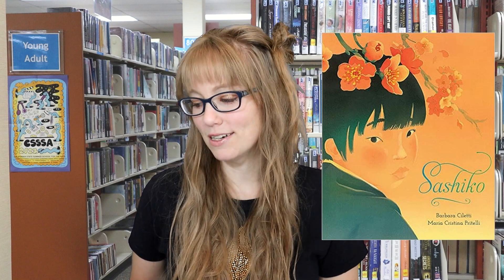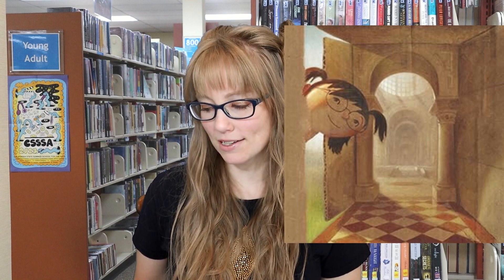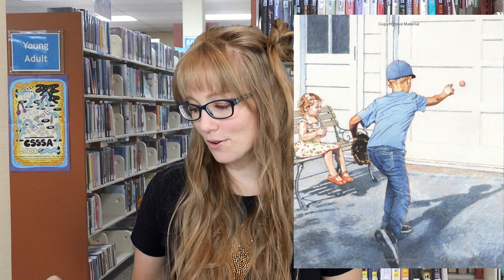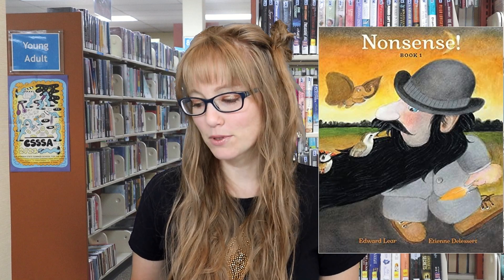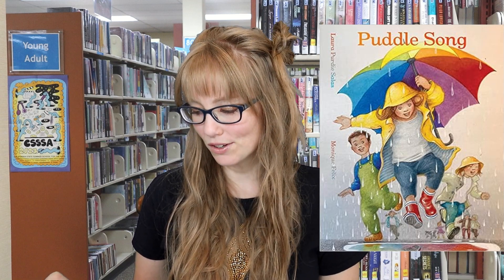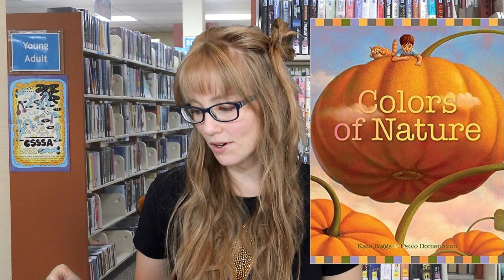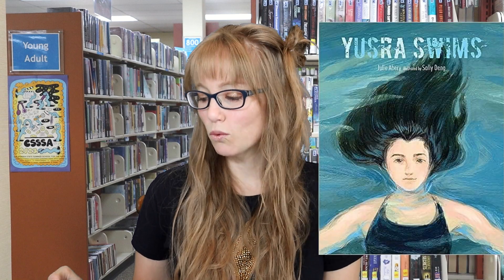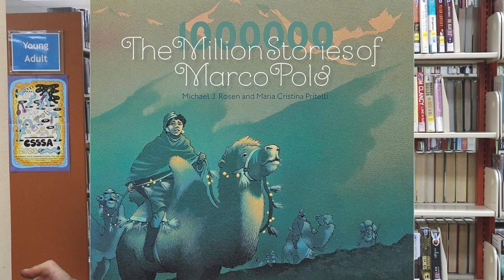Picture Books and Board Books | BOOK HAUL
Welcome to the Lake County Library YouTube channel! We hope you enjoy our videos. Please leave a comment to let us know what you think, and make sure to subscribe, and hit the "like" button and bell icon in the corner so you will notified when we post a video.

T o d a y 's  V i d e o
Today's video is a book haul of picture books and board books! Most are relatively new.

B o o k s   M e n t  i o n e d
Sashiko | Barbara Ciletti
What to Do with a Box | by Jane Yolen
Always, Jackie | J. Patrick Lewis
Nonsense! Book 1 | Edward Lear
Puddle Song | Laura Purdie Salas
The World Below the Brine | Walt Whitman
Colors of Nature | Kate Riggs
Yusra Swims | Julie Abery
The Million Stories of Marco Polo | Michael J. Rosen
Zeus and the Thunderbolt of Doom
Goddess Girls: Athena the Brain
Katie and the Cupcake Cure | Coco Simon
Creepover: Truth or Dare | P.J. Night
Arcade World: Race to the Finish
Legend of the Yearling | Roan Black
Legion of Lava | Jordan Quinn

If any library media catches your attention, you can order it for free with the use of your Lake County Library Card. Follow this link to the library's online catalog